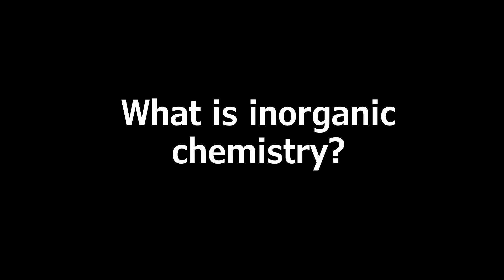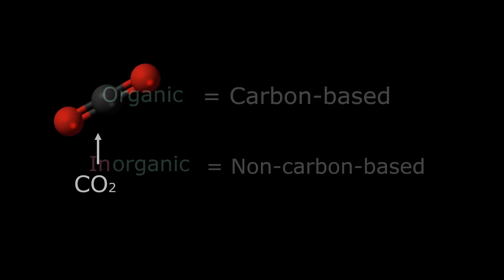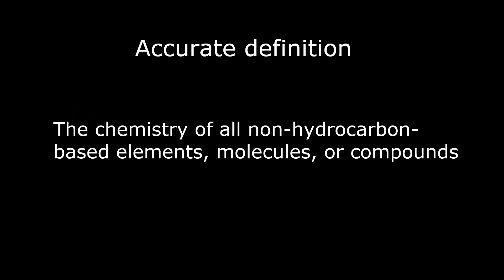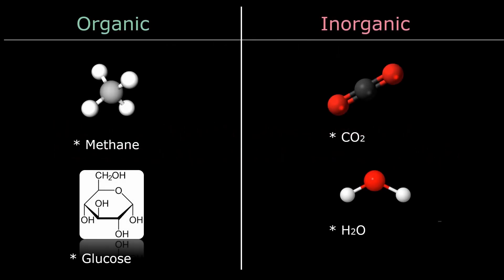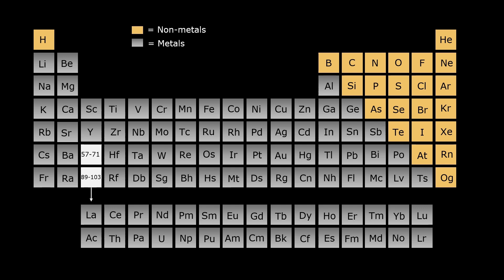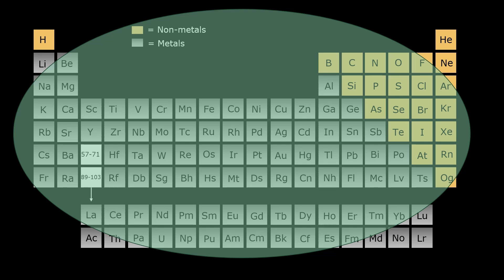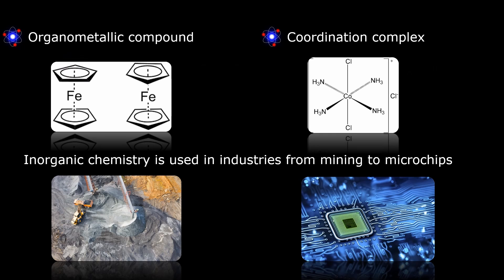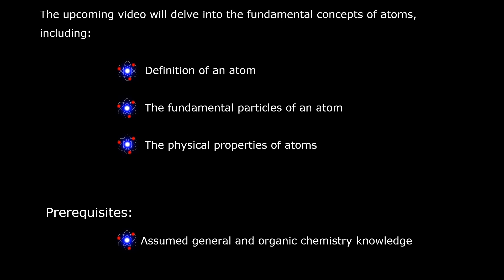What is Inorganic Chemistry?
🎯 What Is Inorganic Chemistry? A Quick, Clear Explanation!
Ever wondered what inorganic chemistry actually covers? In this video, we break down the basics — from what inorganic chemists study to how it differs from organic chemistry. Whether you're new to chemistry or need a quick refresher, this is your go-to intro!

🧠 In this video, you'll learn:

What inorganic chemistry is all about

How it differs from organic chemistry

The types of compounds it focuses on (metals, salts, minerals, coordination compounds)

Real-world applications of inorganic chemistry

Why it's a foundation of modern science and industry

🚀 Perfect for:

High school & university chemistry students

Anyone starting a chemistry course

Curious learners looking to understand chemical fields

💬 Got a question or topic request? Drop it in the comments!